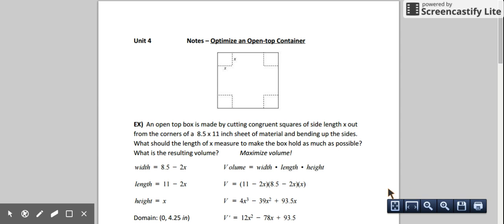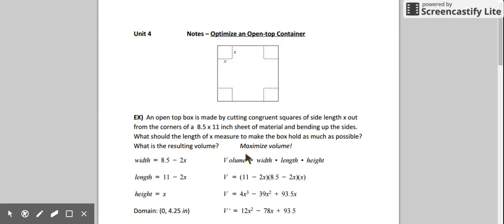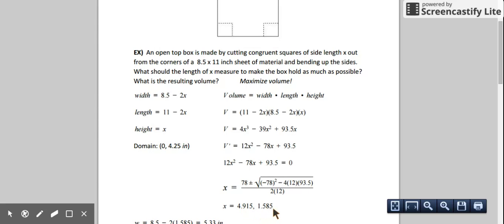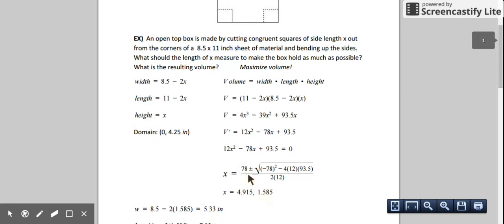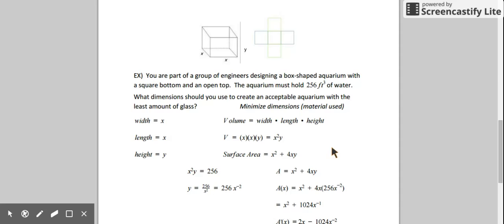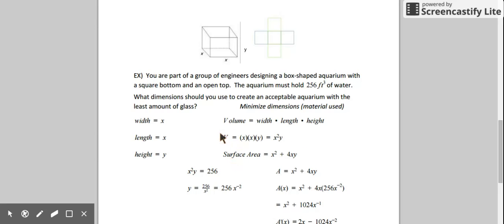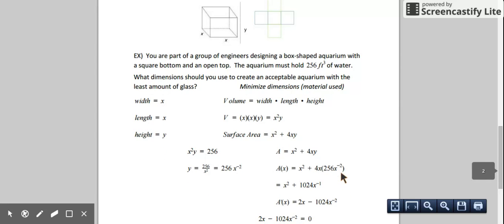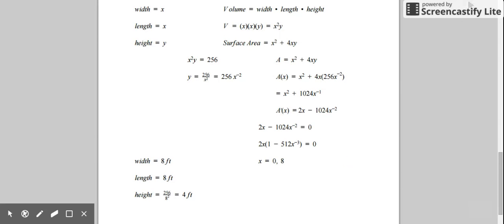Optimize an Open top Container